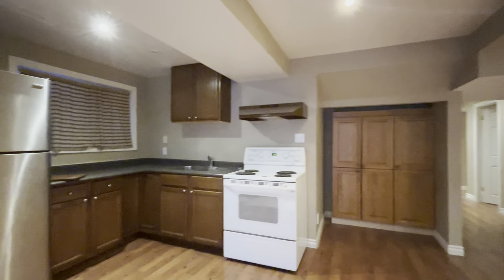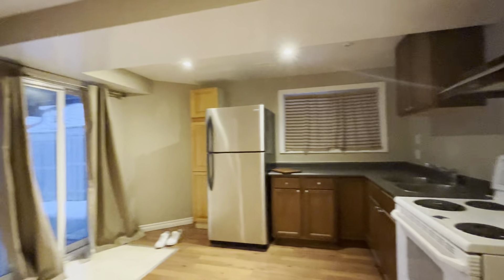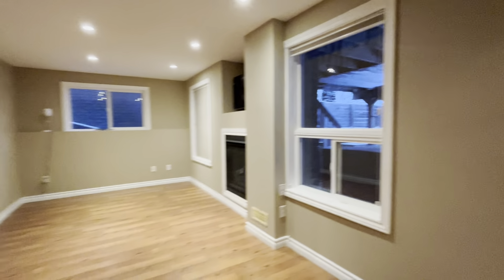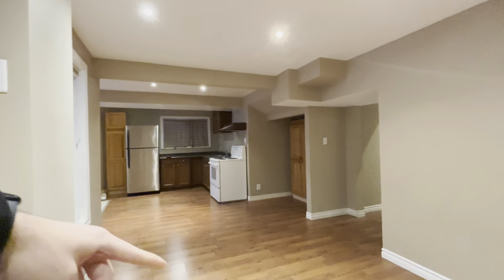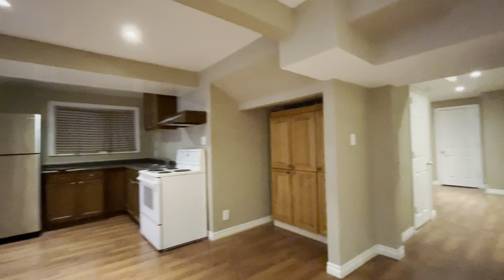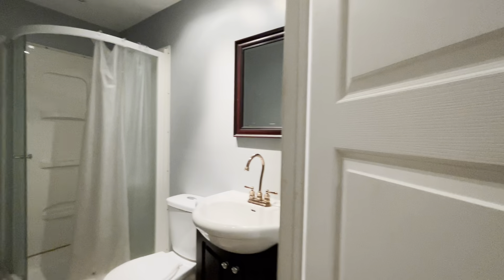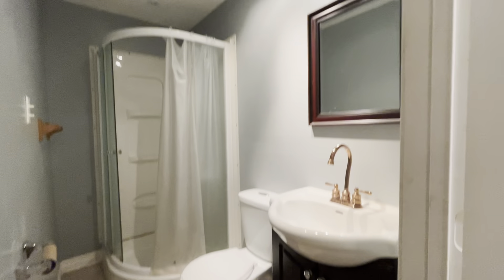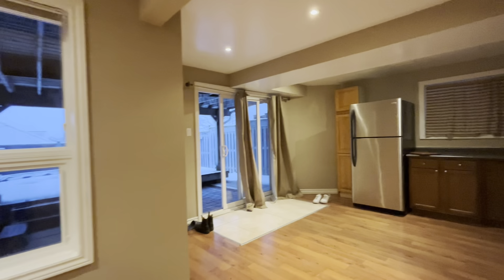2-56 Cousins St, Courtice, Ontario L1E 3K2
Bright and Spacious 1 Bed + Den | 1 Bath 850 SQF Walk Out Basement for Rent

Upgraded Kitchen, Stainless Steel Appliances, Formica Countertops, Laminate Flooring, and 8 Ft Ceiling.

Located in Courtice, this area is quiet overall, as there isn't a lot of street noise or city clamour. There are various amenities within close proximity as well as one of the railway lines or Highway 401.

UNIT AMENITIES:
- Newly Renovated
- Upgraded Kitchen
- Stainless Steel Appliances
- Upgraded Bathroom
- Formica Countertops
- Laminate Flooring
- Roller Blinds
- 8 Foot Ceilings
- Ensuite Laundry
- Fenced Backyard
- Tons of Natural Light
- 850 SQF

Building Amenities:
- Full Driveway parking
- Backyard deck
- Fireplace

Availability: Immediately